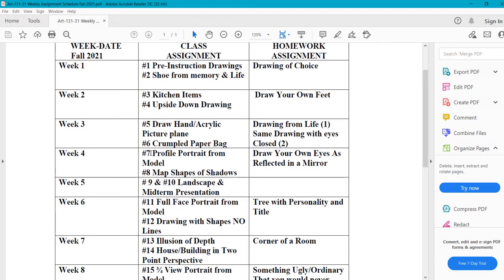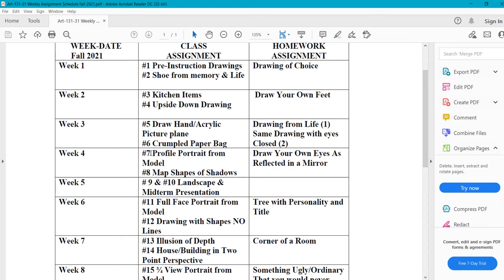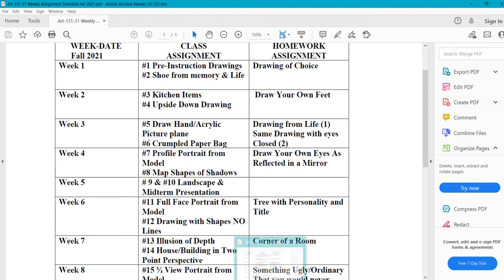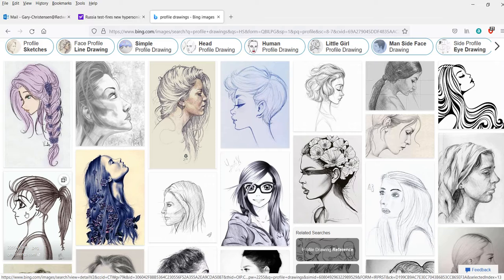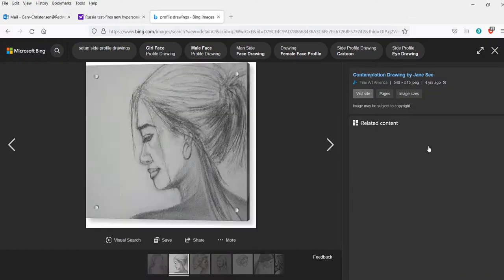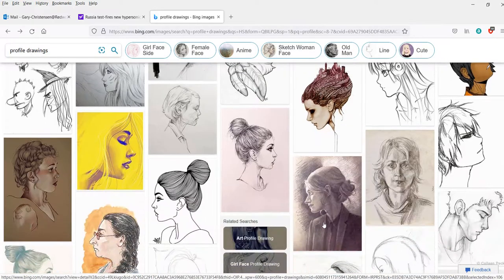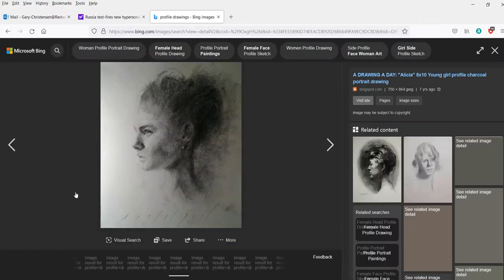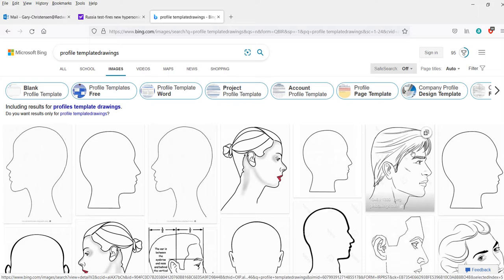Art 131 31 Week 4 Assignment #7